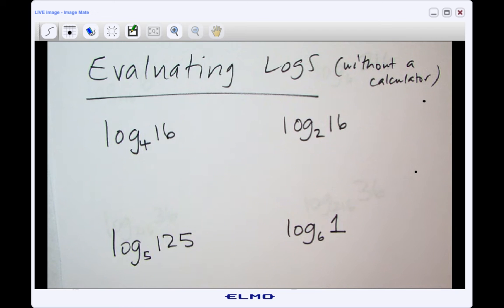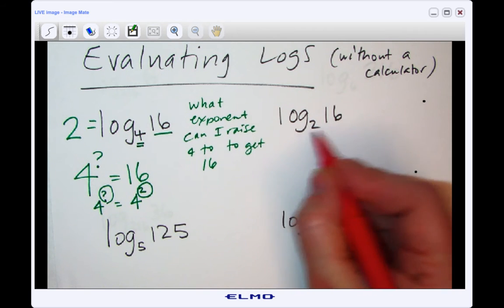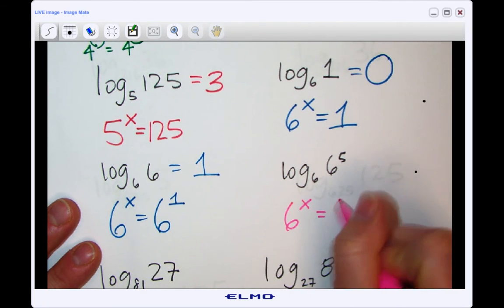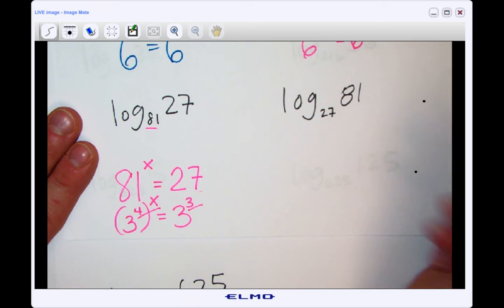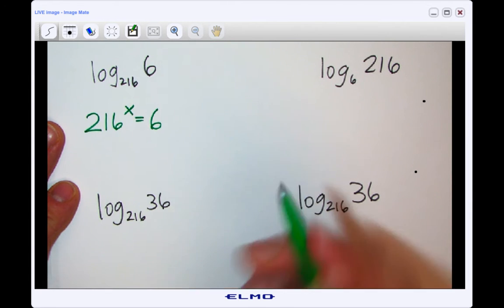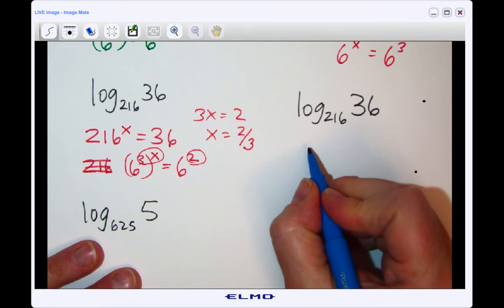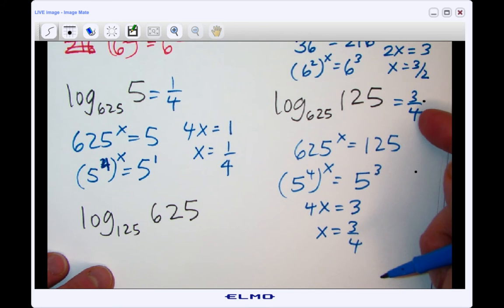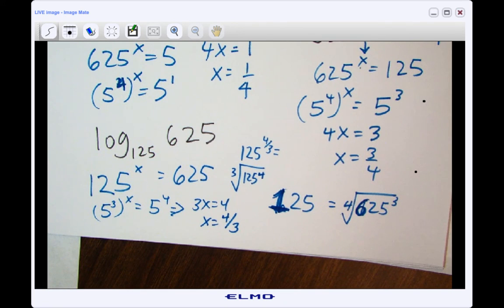Evaluating Logs no Calc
Evaluating Logs without the use of a calculator